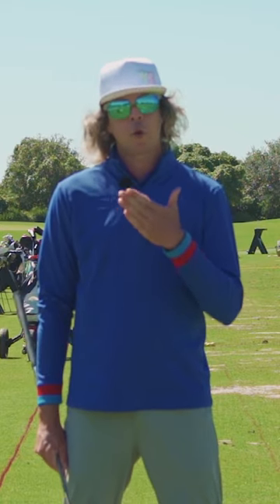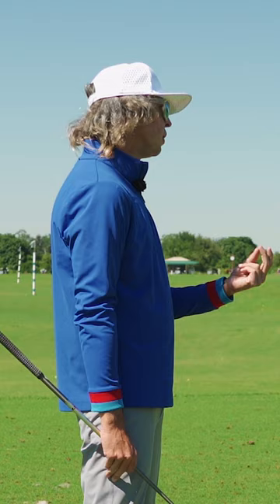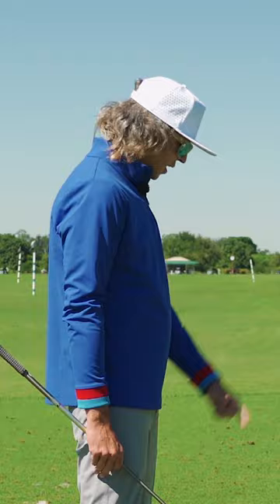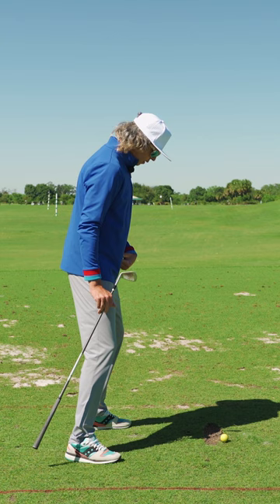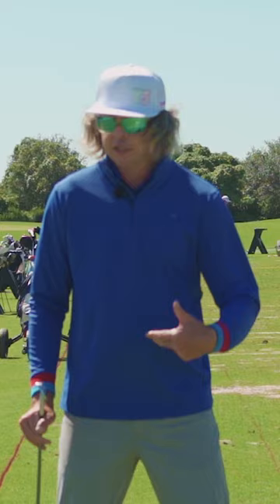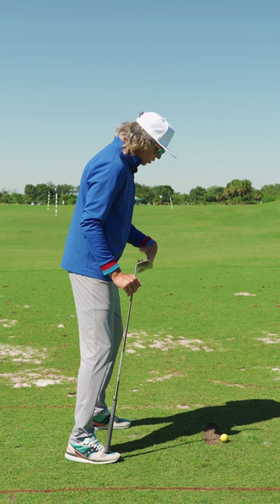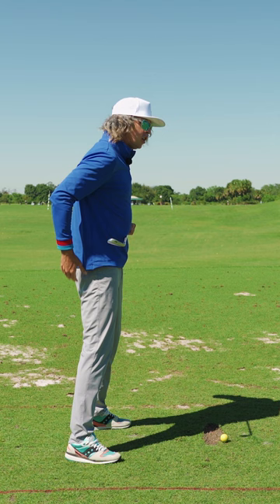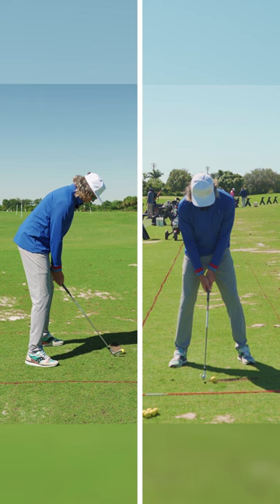EASY Way to FIX EARLY EXTENSION!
**You can find our friend Trevor Salzman on YouTube

1) Used it personally. (which will be the case the vast majority of the time)

2) Thoroughly researched it and got first-hand user feedback from other professionals I trust and that have used the product/service.